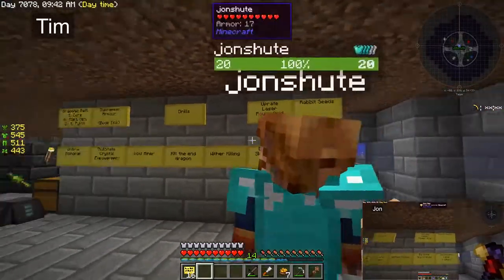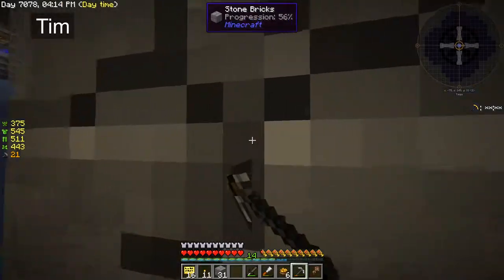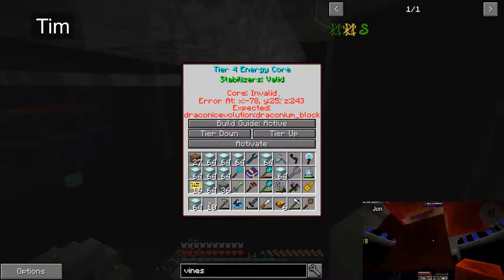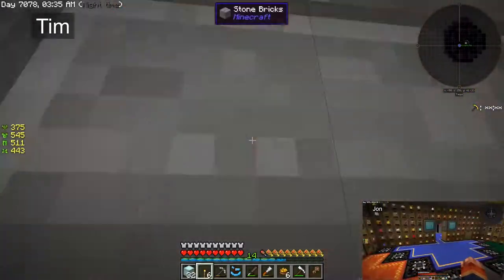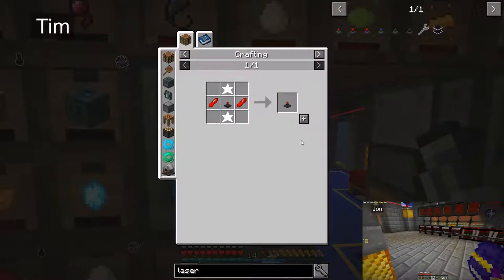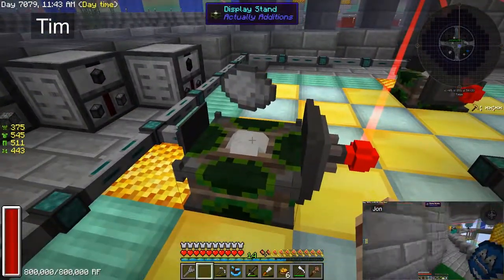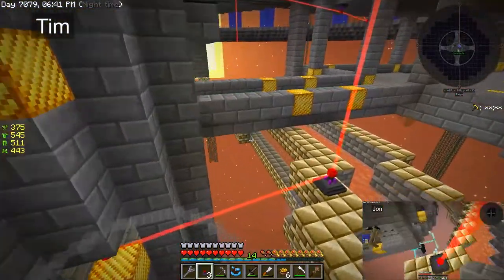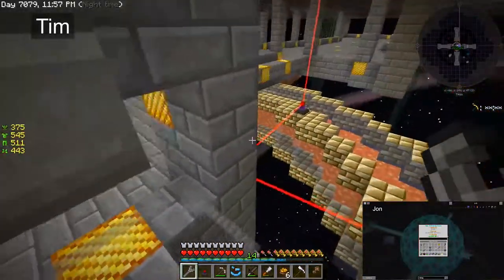Minecraft Sky Factory Episode 39: Battery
What we need is a nice big battery, so we're going to build one.